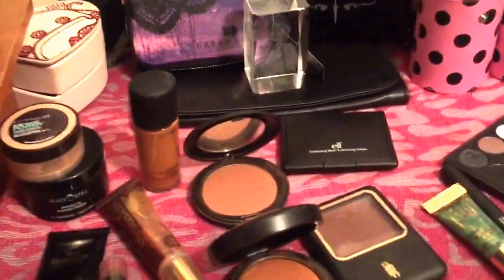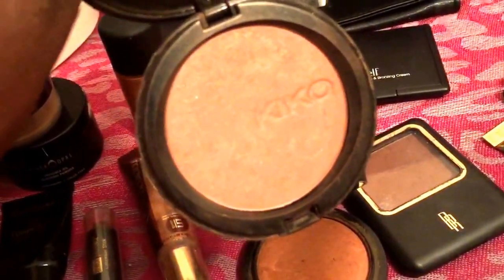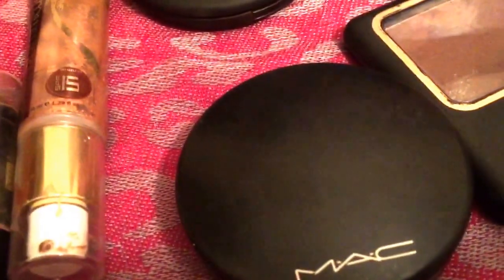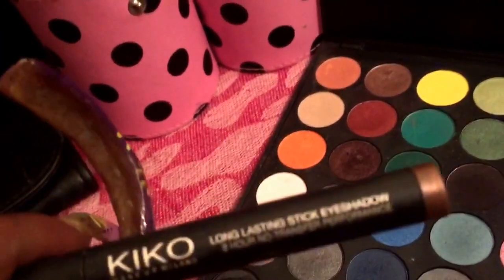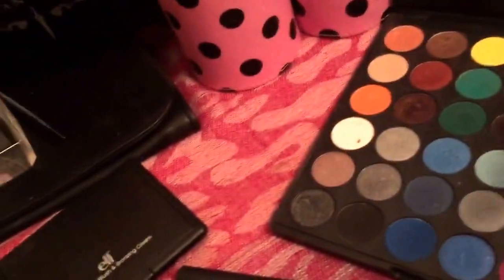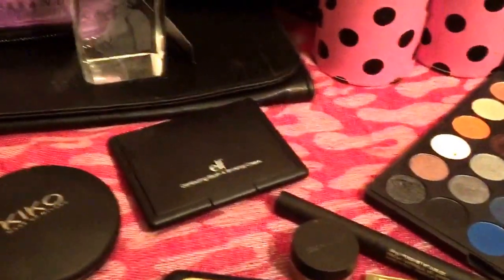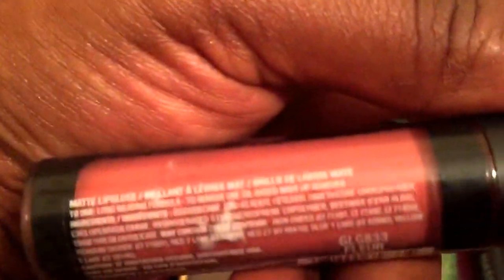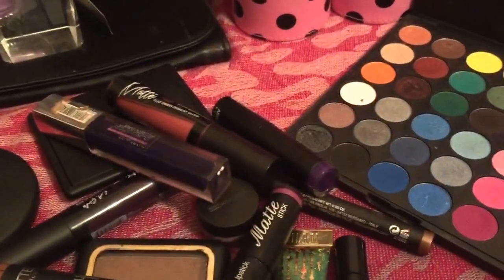Makeup for the Week!!